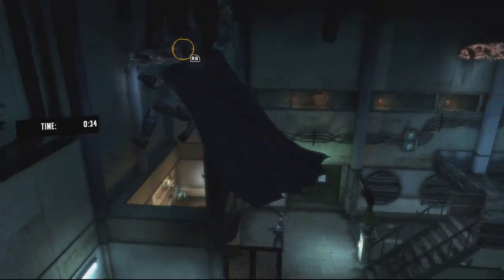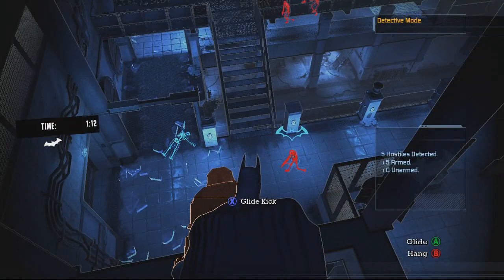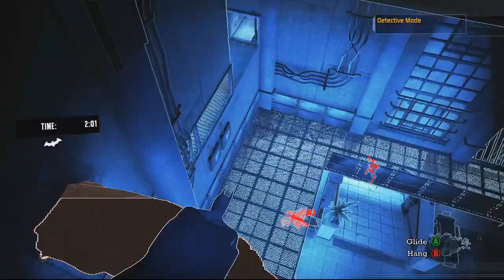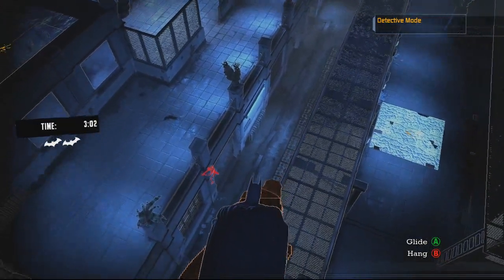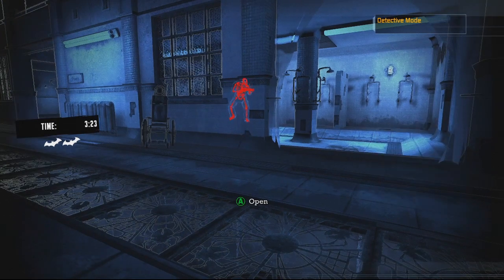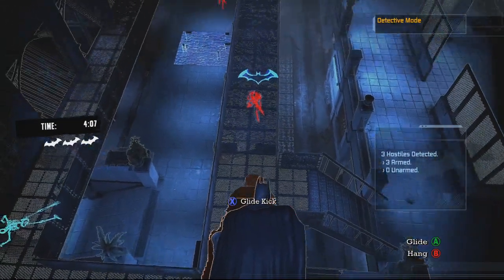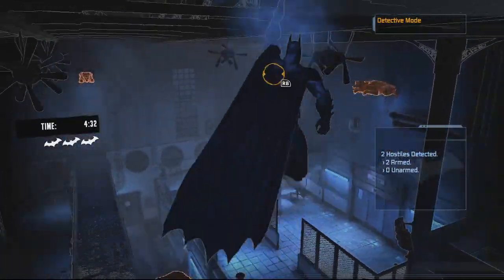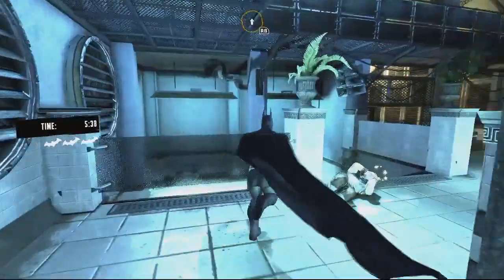Batman Arkham Asylum EXTENDED CUT "Silent Knight Challenge Room"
An extended cut of the Challenge Room gameplay.